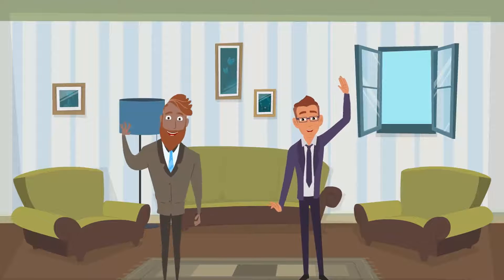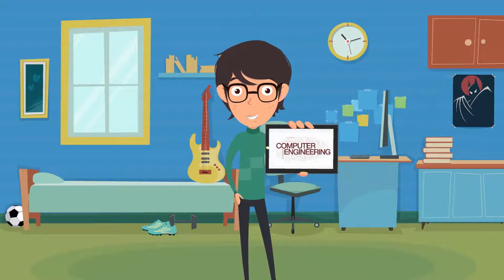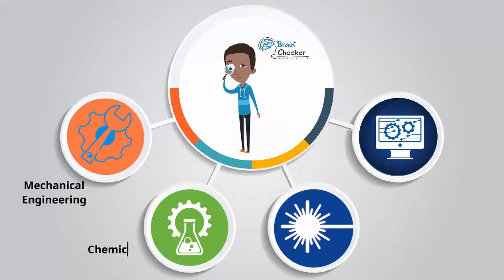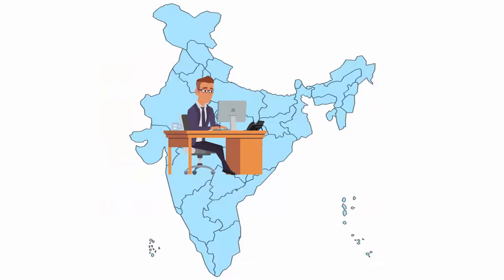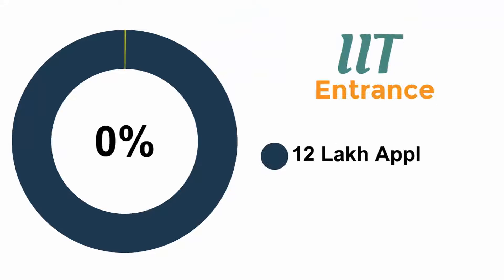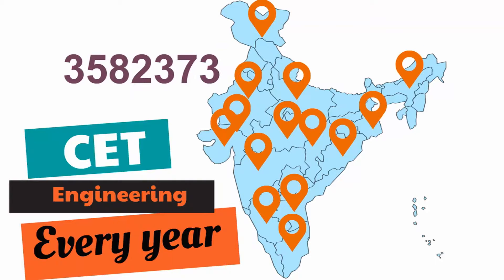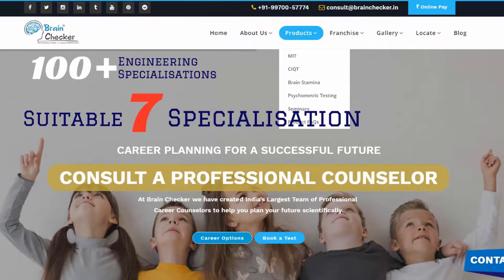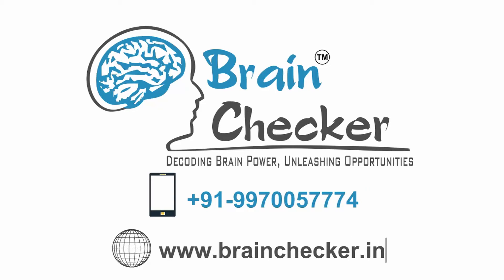Brain Checker Engineering Sorter Test Best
Engineering Sorter Test